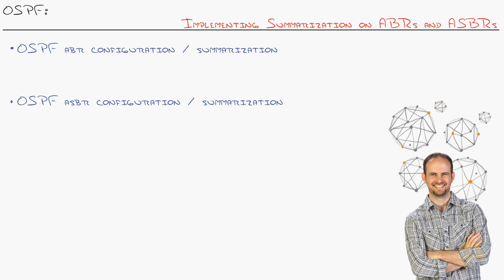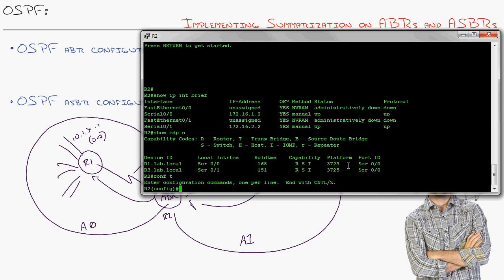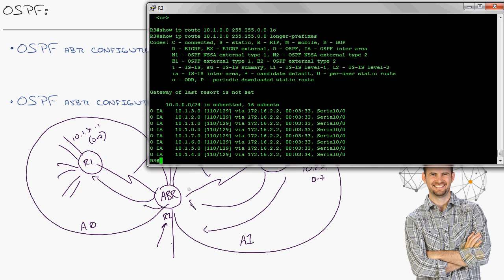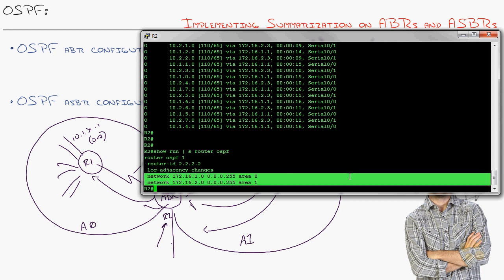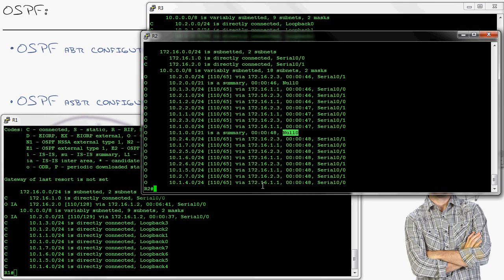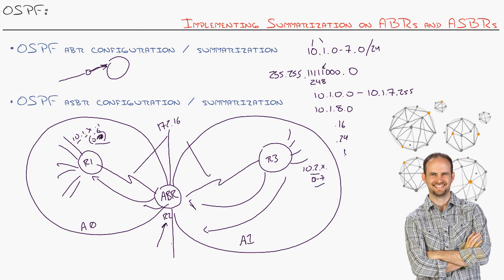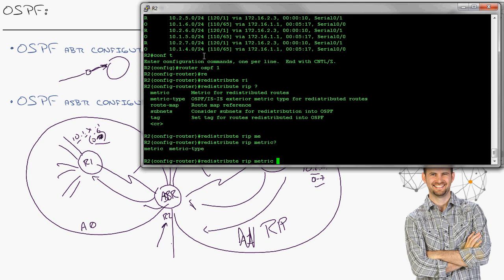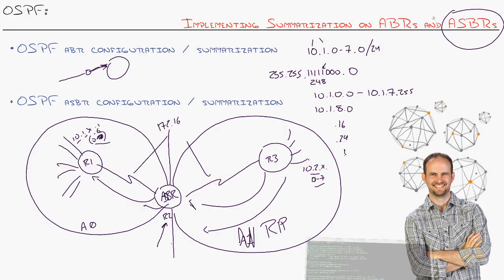DaaD 21 OSPF Implementing Summarization on ABRs and ASBRs